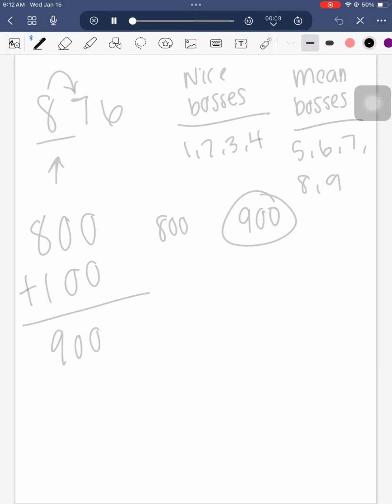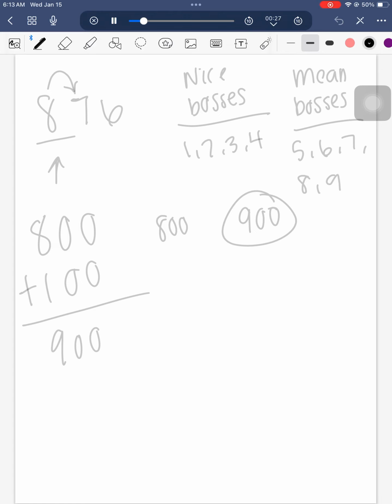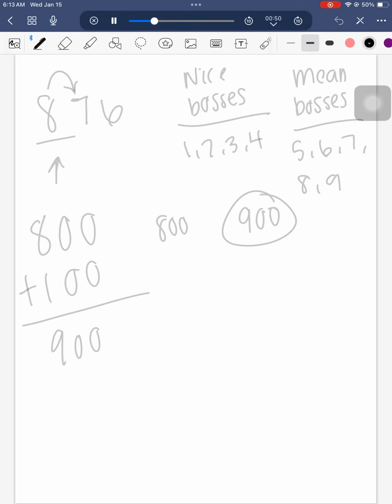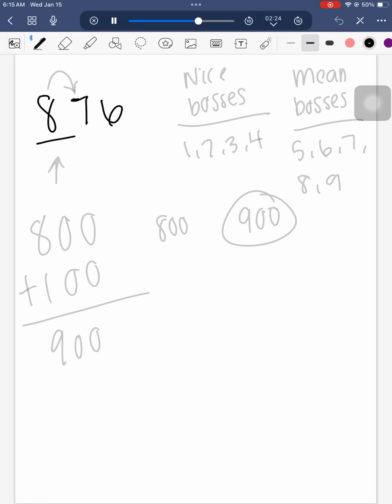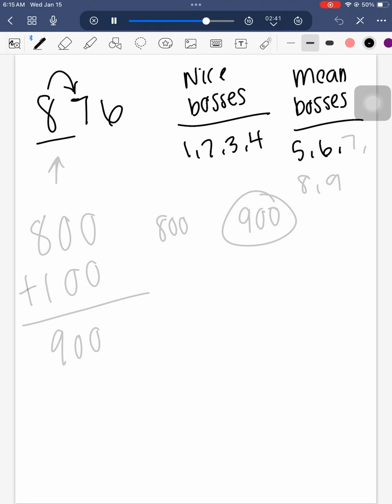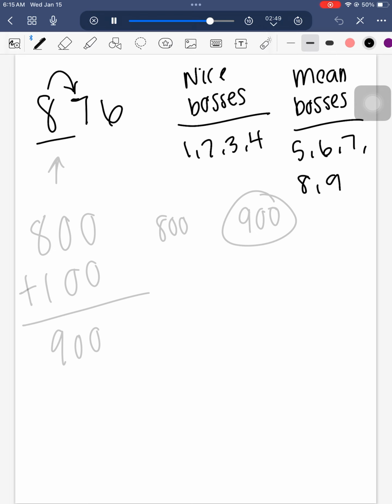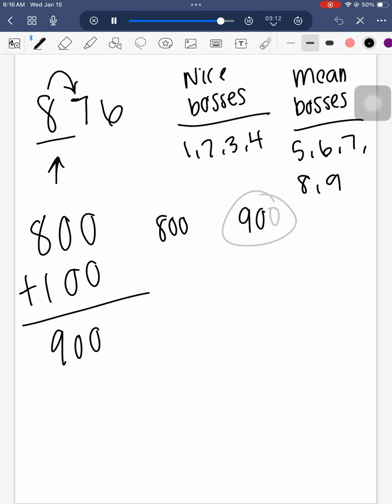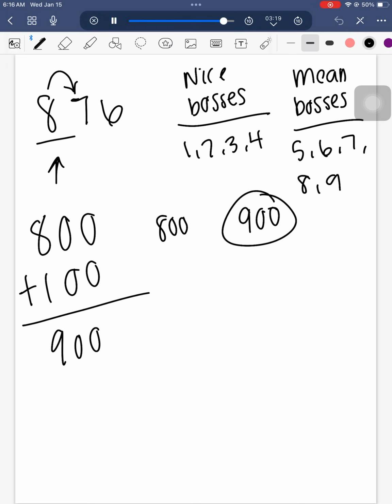Rounding for 3rd grade